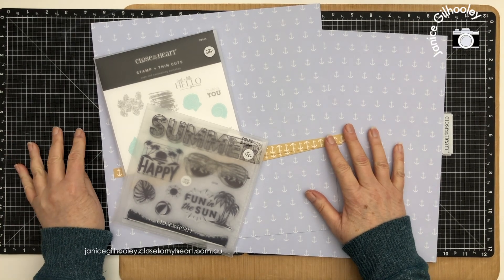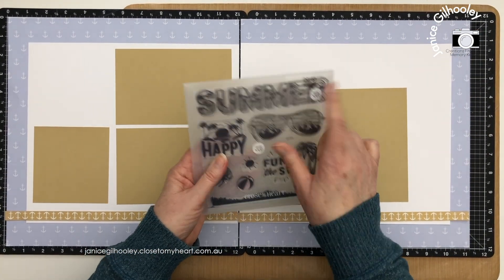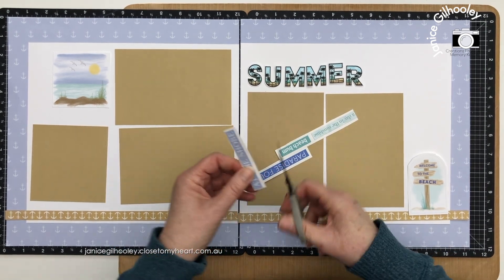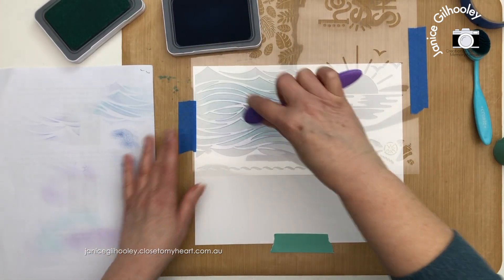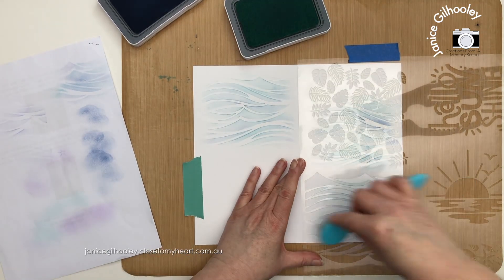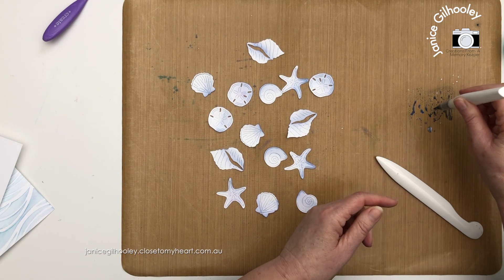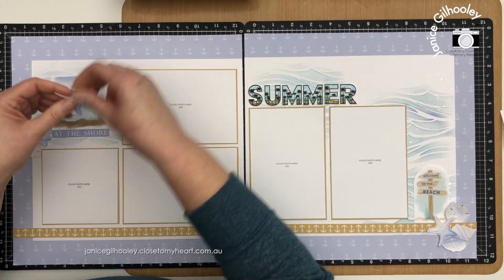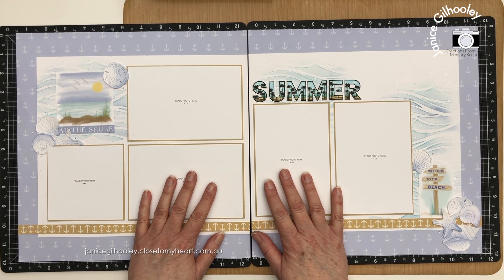Scrapbook Kit Makeover | Project 4 | Cape Cod Scrapbooking Kit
Using the leftovers and creating scrapbook Project #4 from scratch in my Scrapbook Kit Makeover for the Cape Cod Scrapbooking Kit from Close To My Heart. I will share more layouts with the gorgeous Cape Cod Scrapbook Workshop Kits from Close To My Heart very soon.
⬇️ Supplies list below

Colours used: White Daisy, Toffee

Colours used: Glacier, Periwinkle, Intense Black